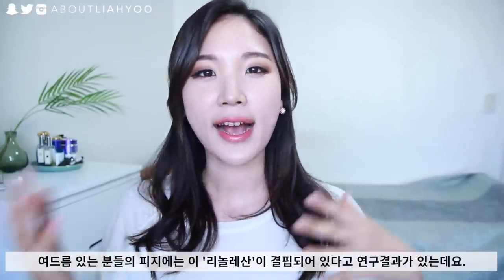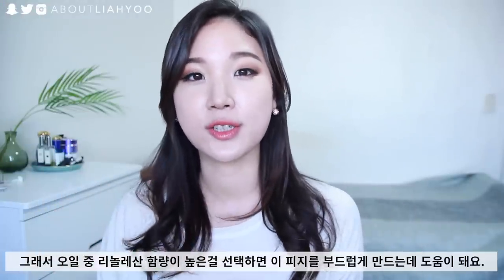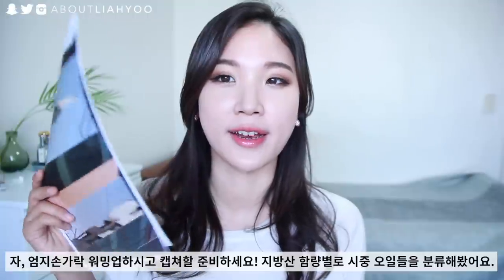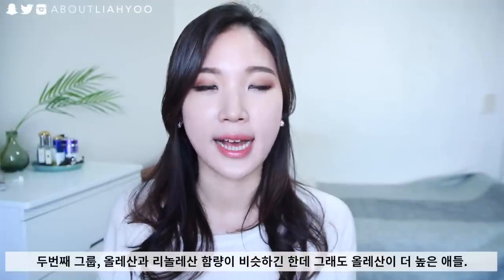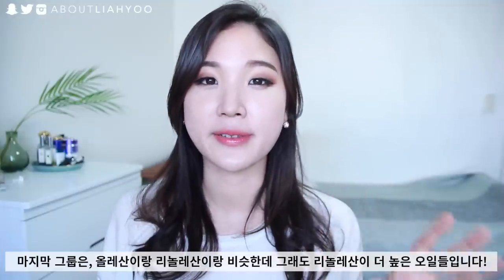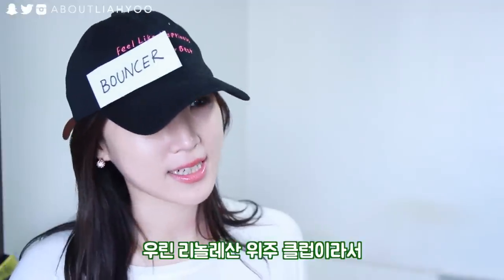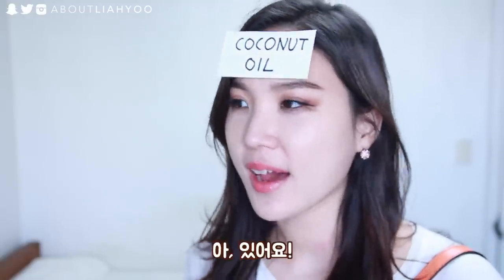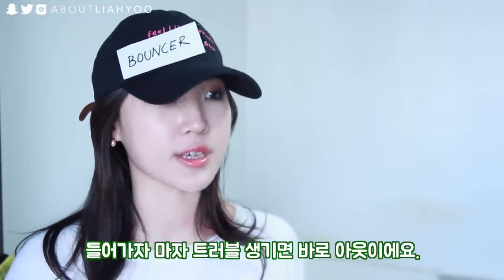CLEAR ACNE WITH OIL! • BEST Oils for Acne Prone Skin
Nutiva Organic Hempseed Oil Cold Pressed
누티바 오가닉 대마씨 오일 냉압착

Trilogy Rosehip Oil
트릴로지 로즈힙 오일

Manyo Factory Rosehip Oil
마녀공장 로즈힙 오일

Life Flo Rosehip Oil
라이프 플로우 로즈힙 오일

NOW Foods Organic Jojoba Oil
나우 푸드 오가닉 호호바 오일

Australian Organic Pumpkin Seed Oil
보타니컬 뷰티 오가닉 호박씨 오일

Life Flo Tamanu Oil
라이프 플로우 타마누 오일 (호동씨오일)

Glossier Super Bounce (Hyaluronic acid + Vitamin B5 Serum)
글로시에 슈퍼 바운스 (히알루론산 + 판테놀 세럼)

If you want to read more about the fatty acid profiles of individual here, find out more here!